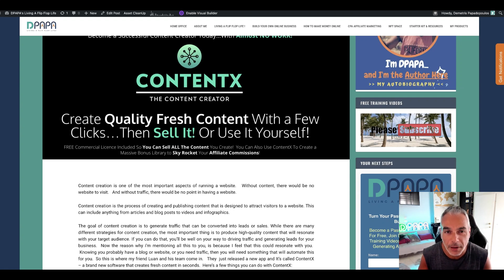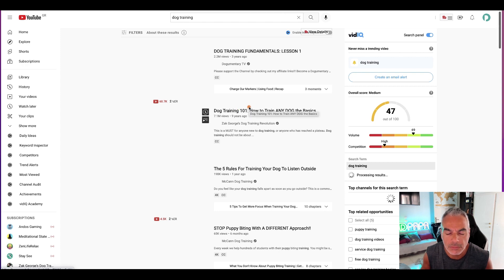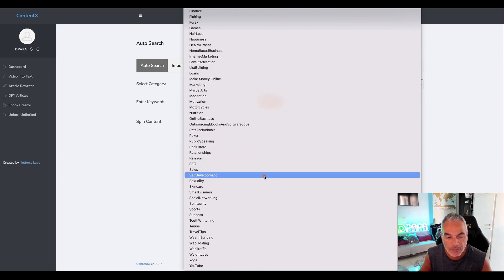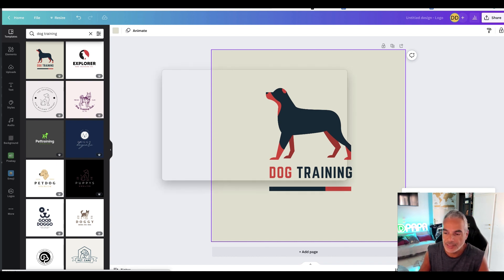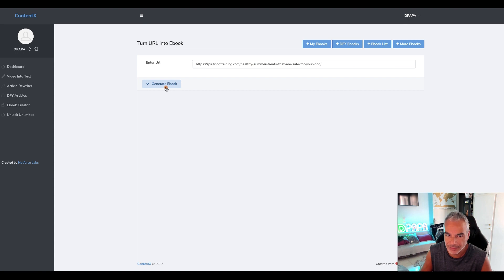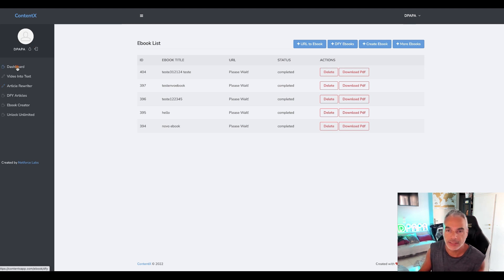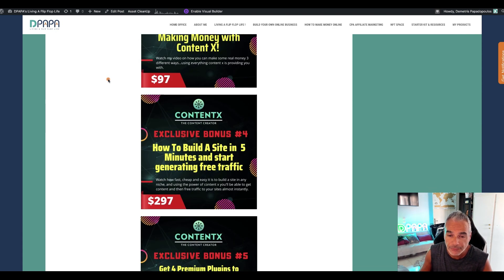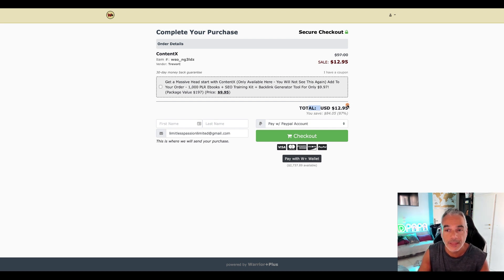How to Get Free DFY Content, get DFY Articles in any niche, create ebooks and sell them | Content X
Read my Content X Review and Claim My Bonuses ➜https:/

Internet Marketing
Entrepreneur
Online Marketing
Blogging
Dropshipping